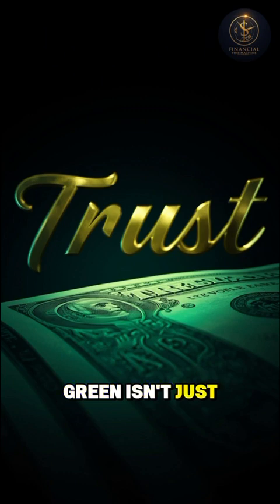Why Every US Dollar Is Green — The Secret History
Have you ever wondered why the US dollar is green?

It’s not just a design choice — the color has deep roots in chemistry, psychology, and America’s financial history.

Discover how green ink became a symbol of trust, stability, and economic power — and why it has never changed for over a century.